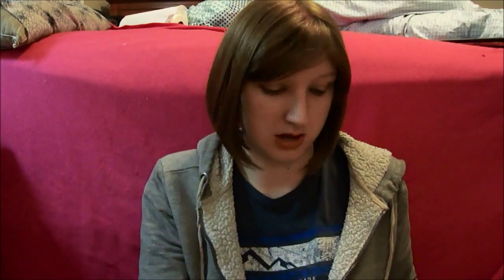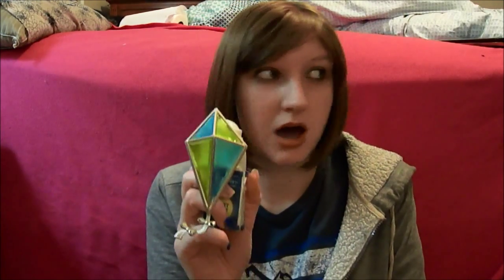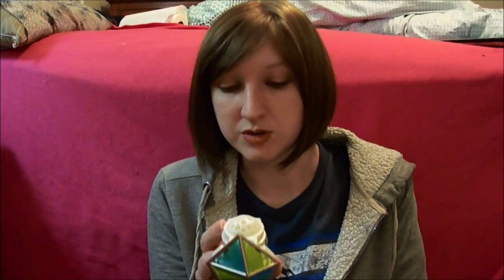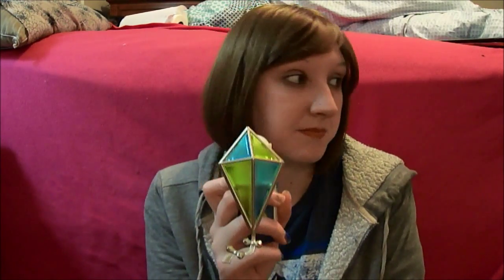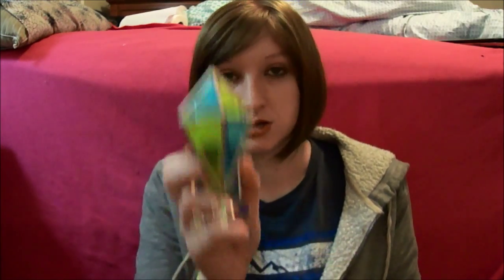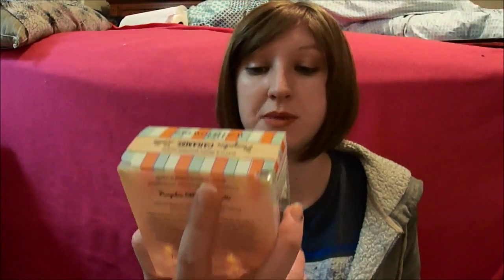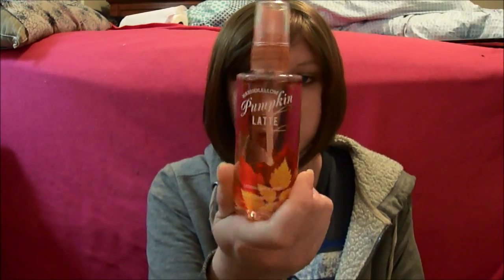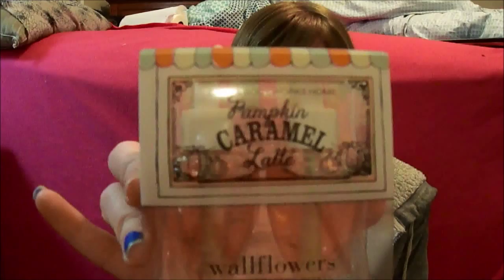Bath & Body Work Haulin' + Amusement Park Talk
Bath & Body Work Haul

Lots of Wallflowers!!! A few body sprays & a candle. Some new scents for fall. I do love me some Bath & Body works!

heirloom pumpkin
caramel pumpkin swirl
black raspberry vanilla
black currant vanilla
sangria berry freeze
Island Margarita
Autumn Sky
vanilla pumpkin marshmallow
pumpkin cupcake
cranberry pumpkin

Plus a little talk about Amusement parks
Opryland USA! How I miss thee